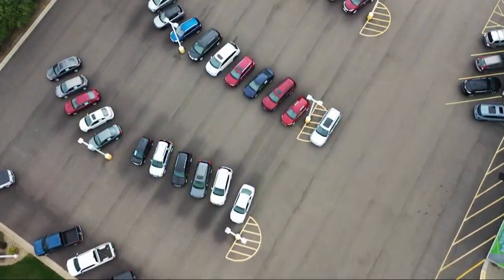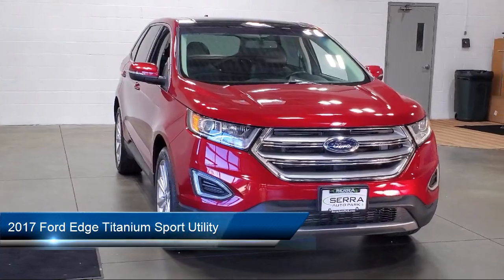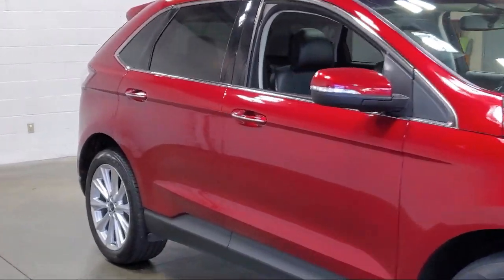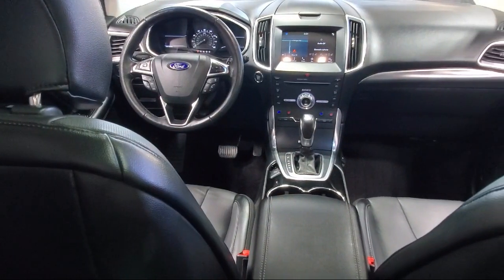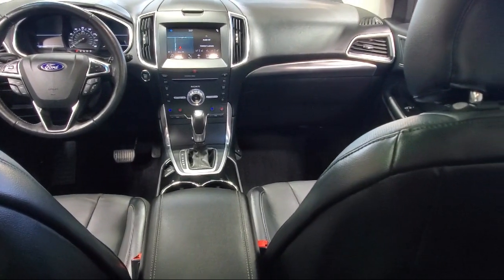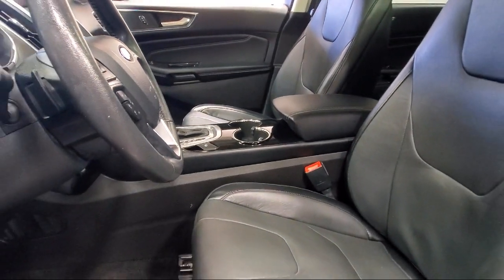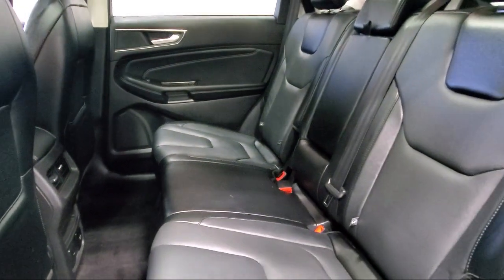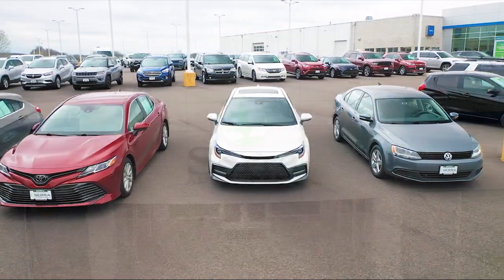2017 Ford Edge Titanium Sport Utility Akron Canton Wadsworth Cuyahoga Falls Green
2017 Ford Edge Titanium Sport Utility Stock Number: 36518TH Vin:2FMPK4K91HBB72801.